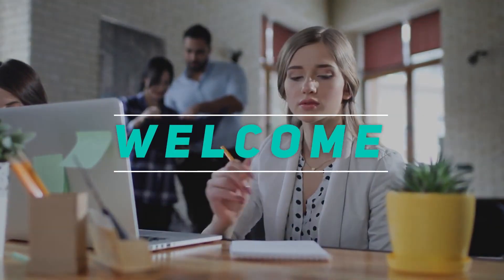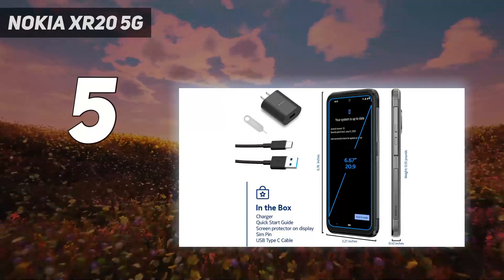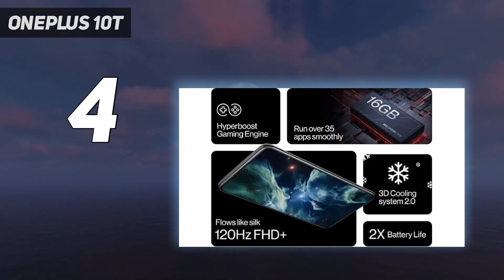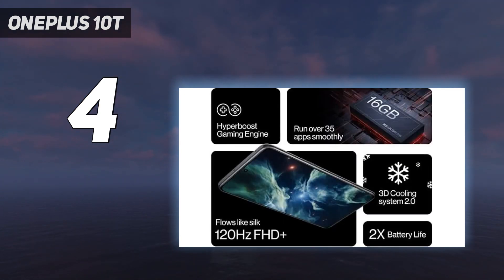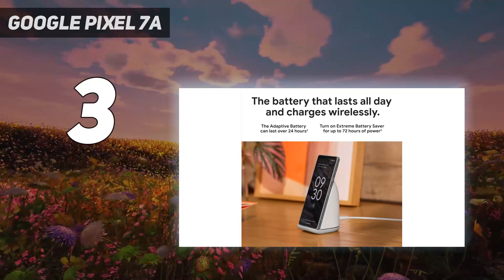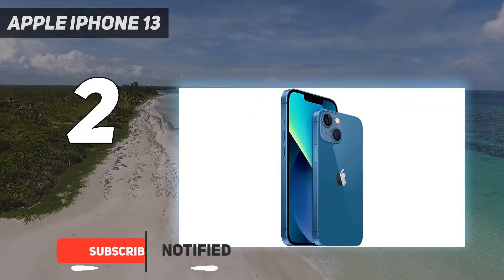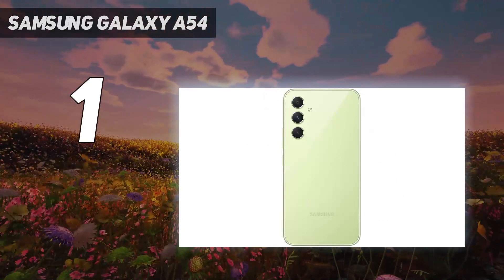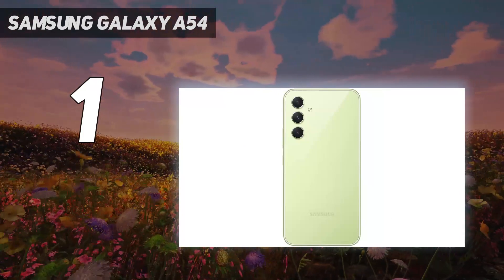Top 5 Best Budget Smartphones in 2024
Here is the Updated Prices of the Best Budget Smartphones in 2023!

Things that we mentioned in this video:
1. Samsung Galaxy A54 - B0BY3G6PLF
2. Apple iPhone 13 - B09LNX6KQS
3. Google Pixel 7a - B0BZ9R47PC
4. OnePlus 10T - B0B7QQN6P9
5. Nokia XR20 5G - B09DJ2P1SF